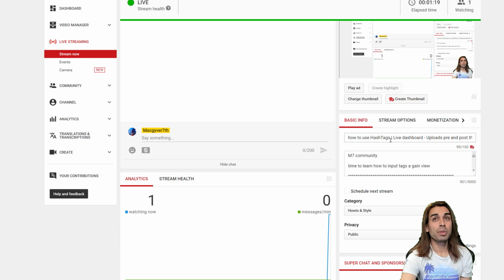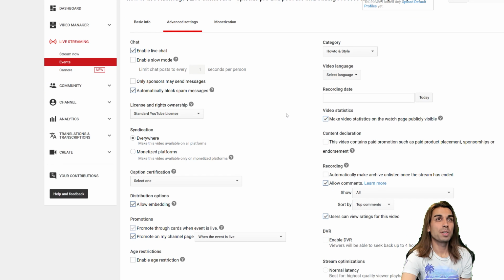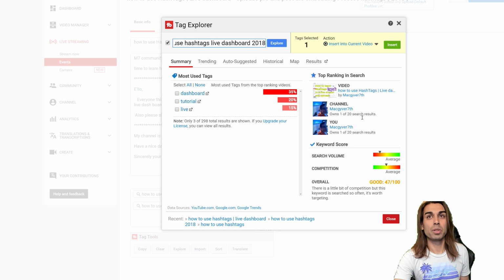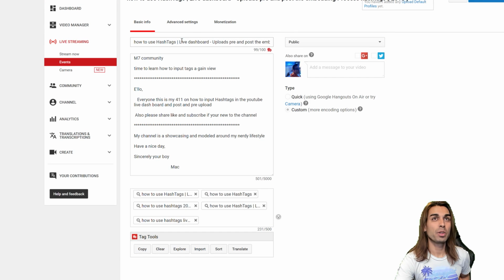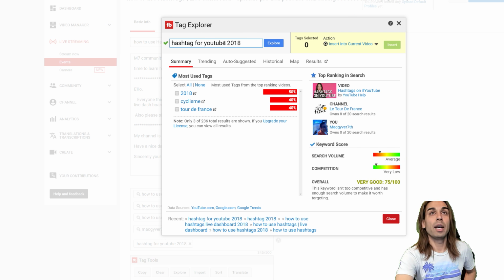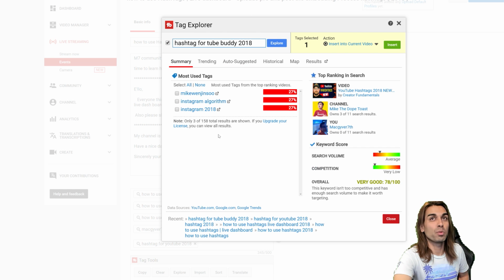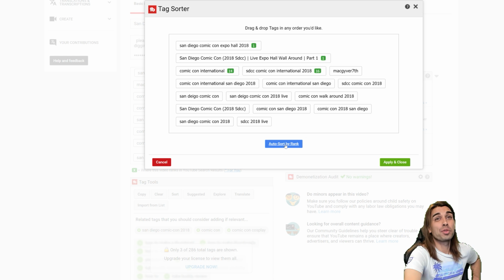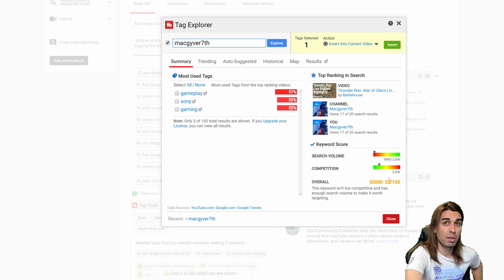how to use HashTags | Live dashboard - Uploads pre and post the embedding Process hashtags ( 2018 )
M7 community

time to learn how to input tags a gain view

E'llo,

   Everyone this is my 411 on how to input Hashtags in the youtube live dash board and post and pre upload

My channel is a showcasing and modeled around my nerdy lifestyle

Sincerely your boy

                                  Mac